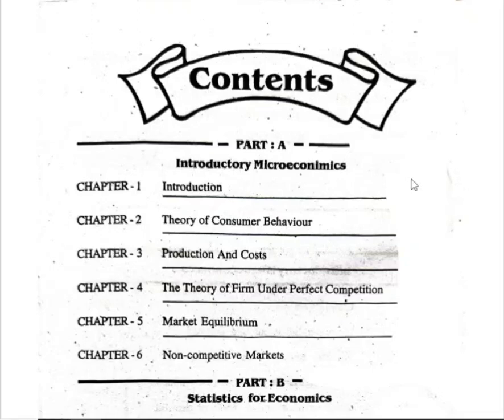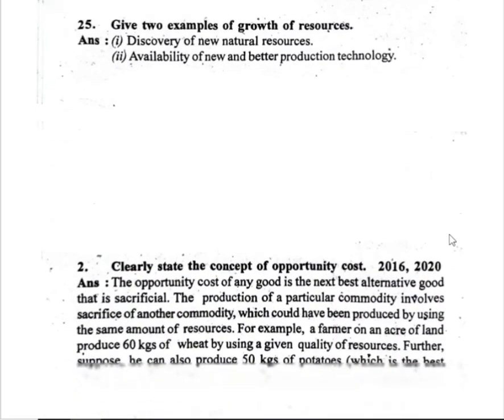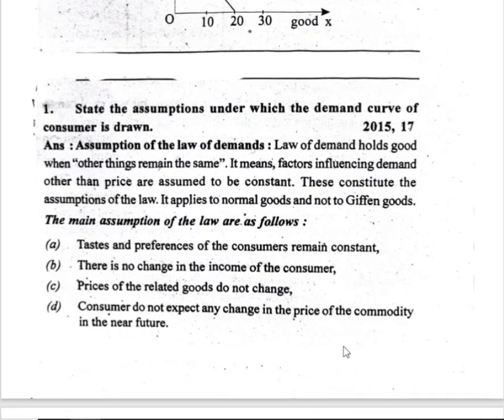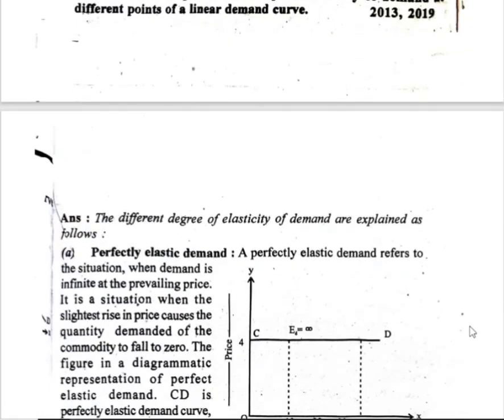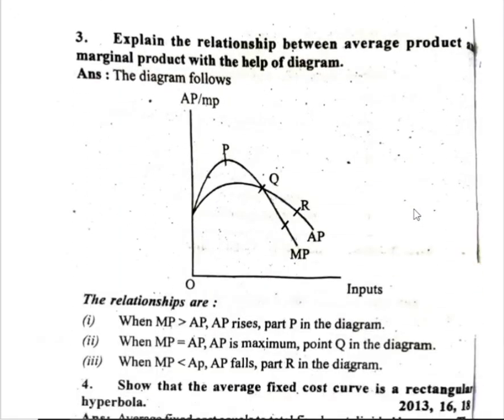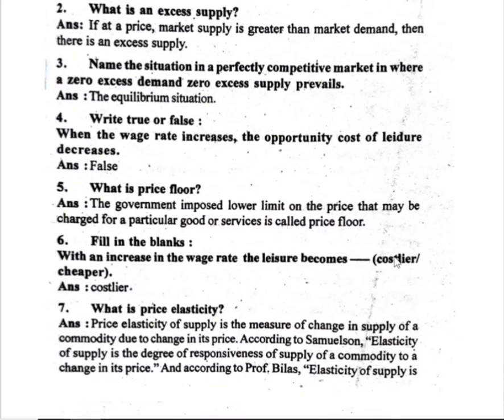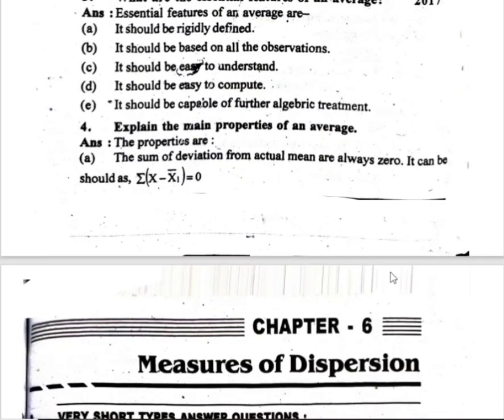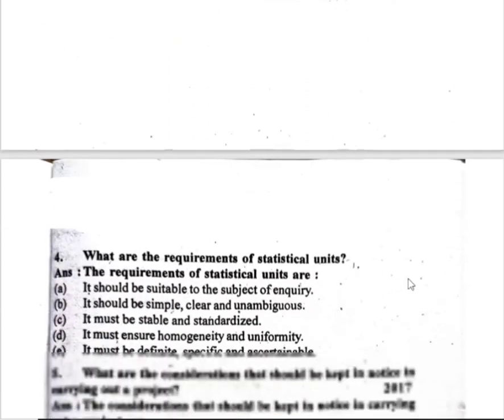hs 1st year economics||hs 1st year economics questions paper 2023 ||ahsec economics questions paper